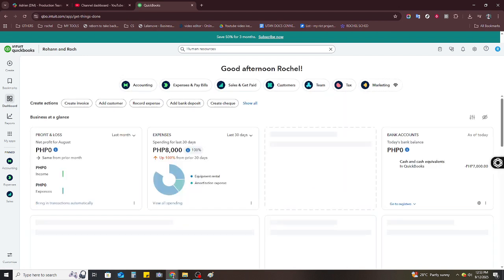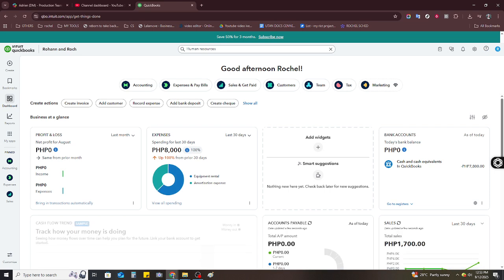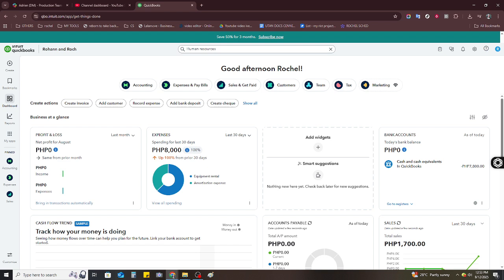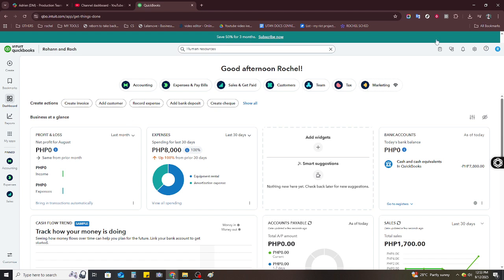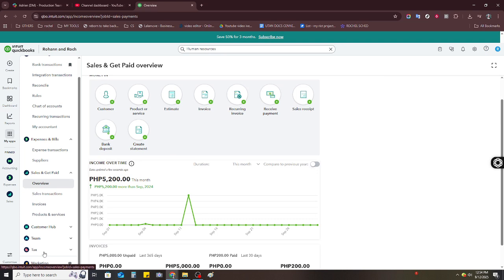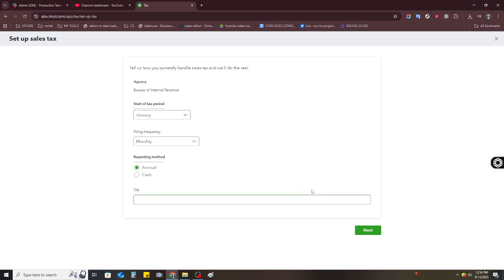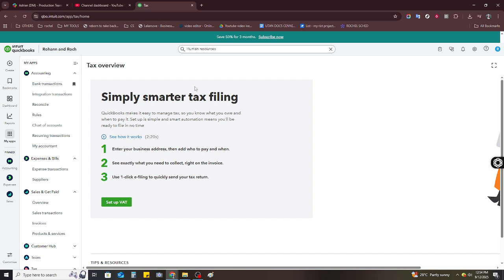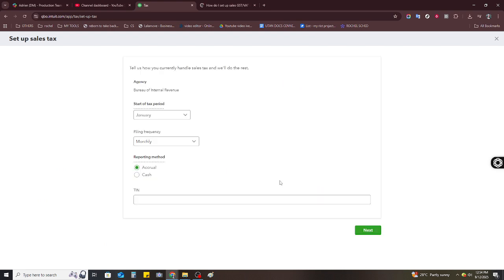🧾 How to Update or Change Sales Tax Rates in QuickBooks | Full 2026 Step-by-Step Guide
Need to update or change sales tax rates in QuickBooks? 📊 This full 2025 step-by-step guide will walk you through everything you need to know to keep your sales tax setup accurate and compliant. Whether your state, city, or local tax rates have changed, QuickBooks makes it simple to update them directly.

In this tutorial, you’ll learn:
✅ How to access sales tax settings in QuickBooks
✅ How to update existing sales tax rates
✅ How to add new tax agencies or tax rates
✅ How to apply updated rates to invoices and sales forms
✅ Pro tips to ensure compliance and accurate reporting

This guide is perfect for small business owners, accountants, and bookkeepers who need to stay on top of tax changes in 2025.